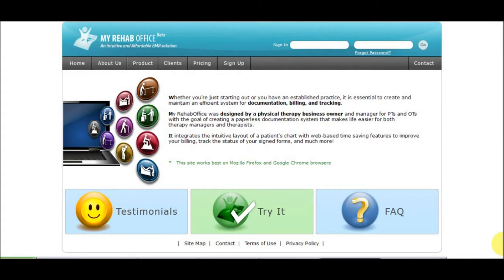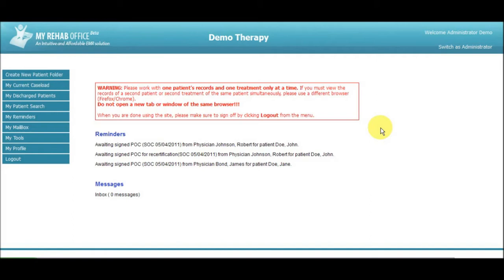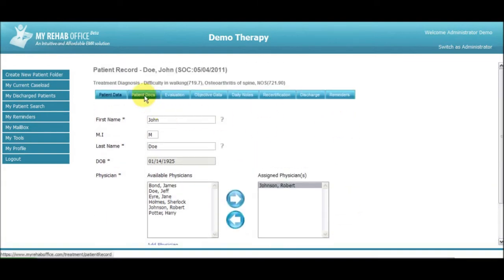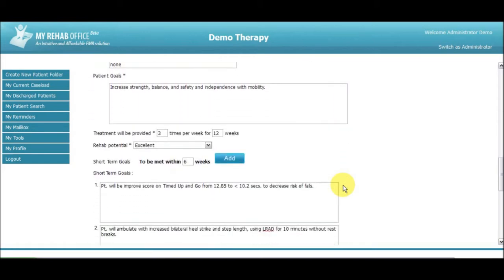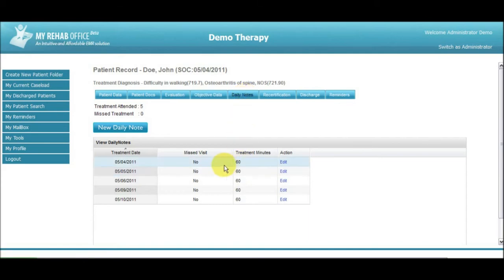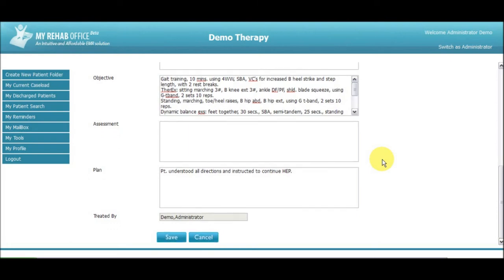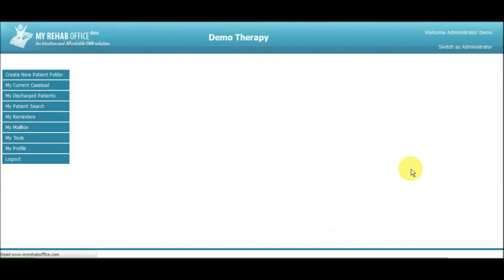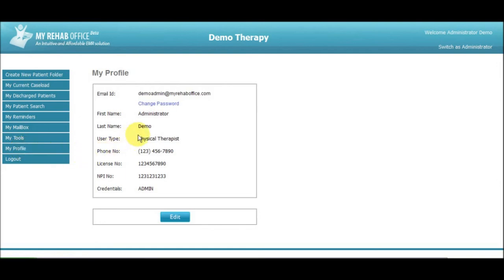My Rehab Office Therapist Overview